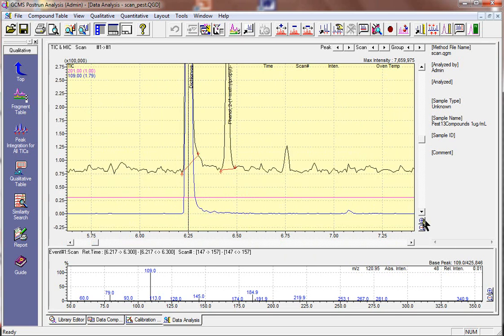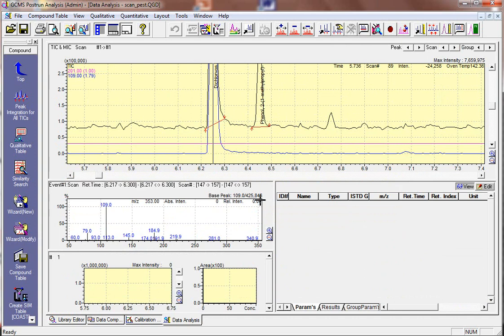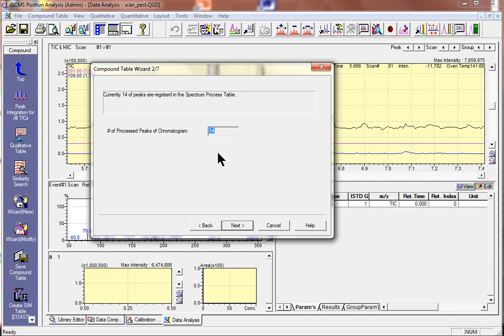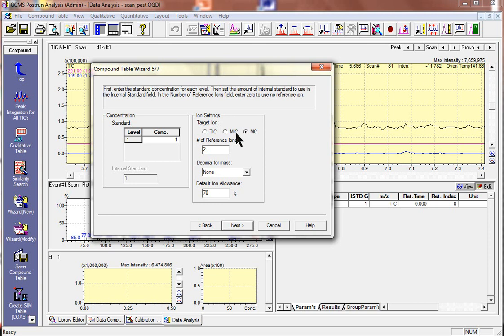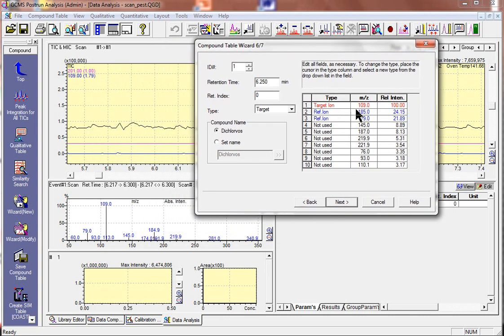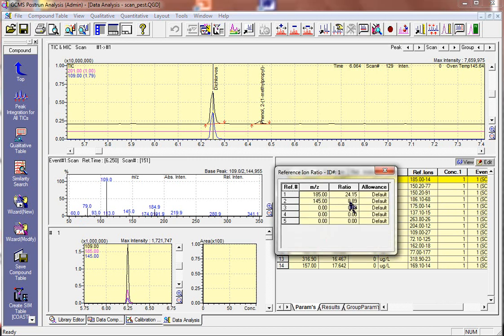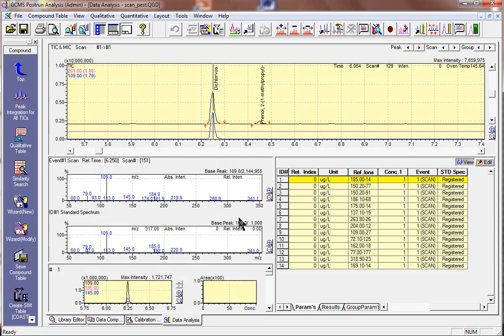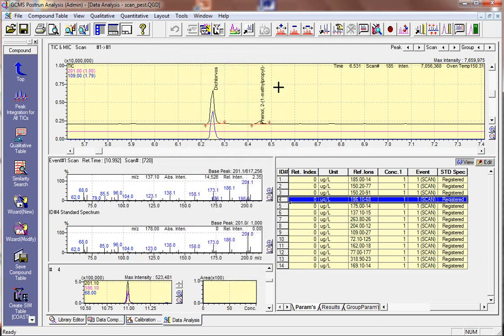Procedura guidata per la creazione della tabella dei composti